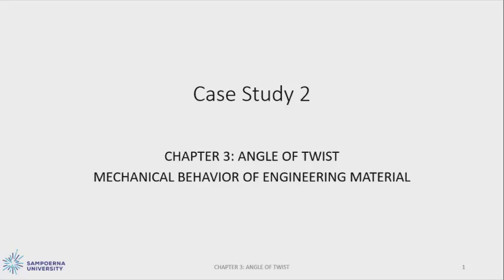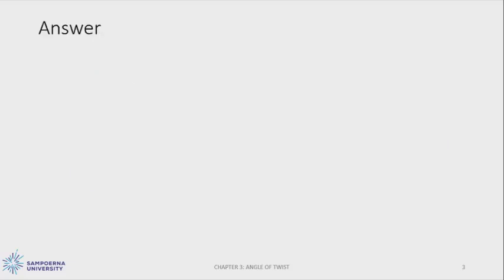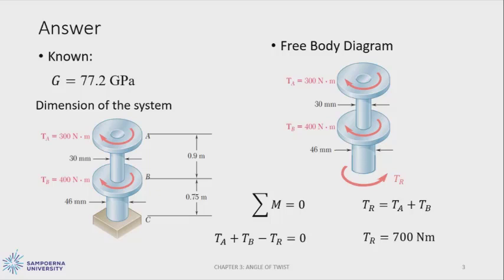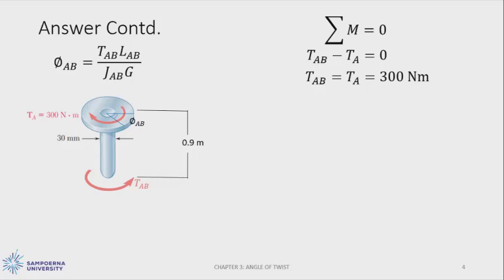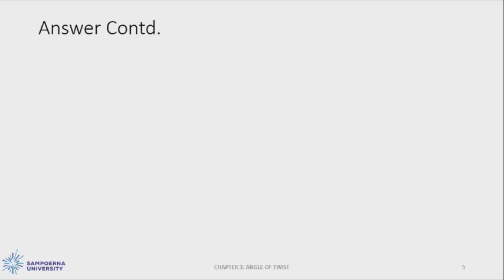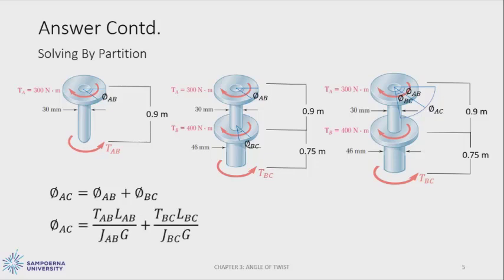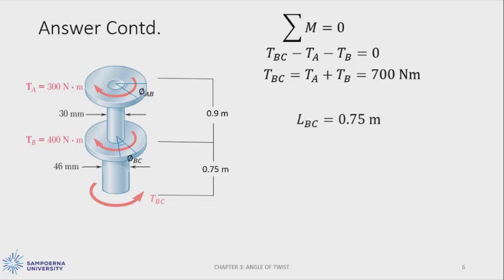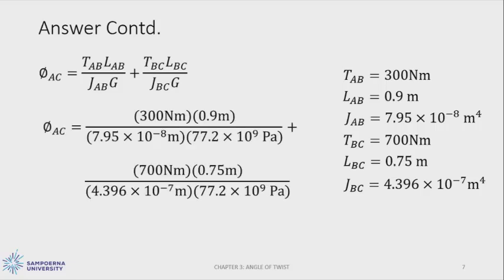Mechanics of Materials - Torsion of Shaft - Cs2